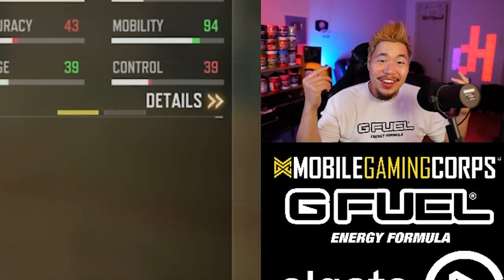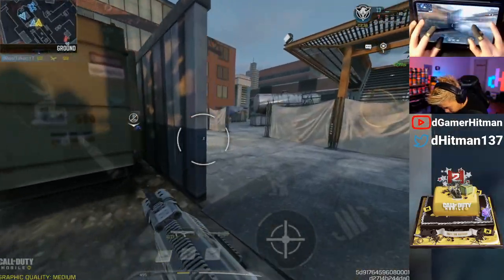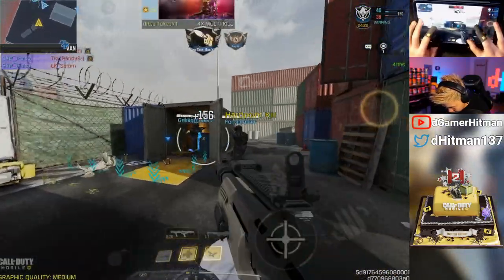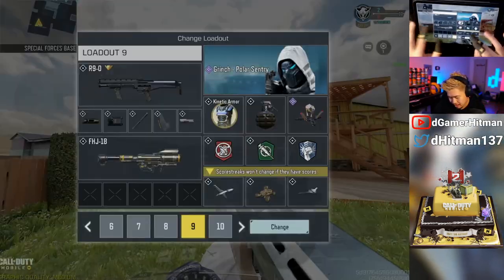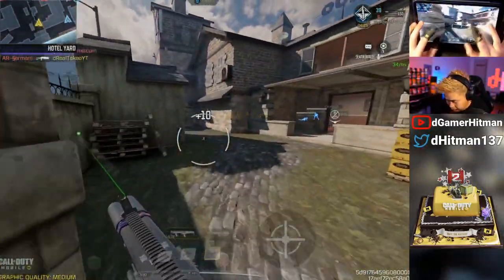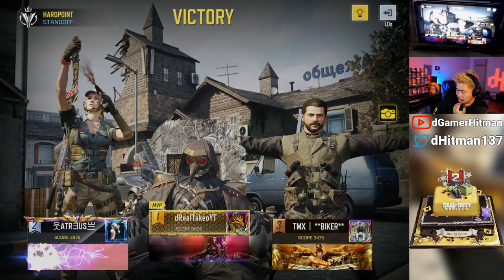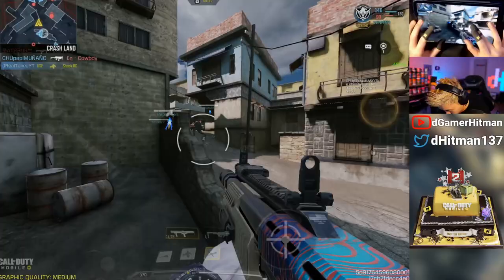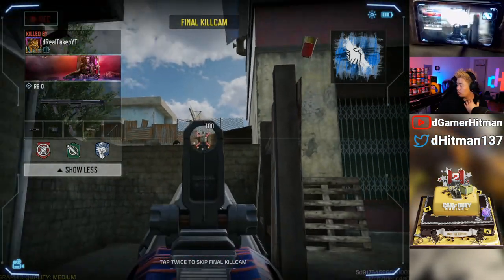The New Damascus R9-0 is The ULTIMATE Shotgun (Road to Diamond Ep. 60)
Today on Call of Duty Mobile,  We unlocked damascus for the BRAND NEW R9-0 Shotgun & Used it in Ranked!

Or @dHitman137

Thanks

Hitman Out!

0:00 - Intro
0:41 - Gunsmith Build
1:02 - Game 1
5:38 - Game 2
8:48 - Outro